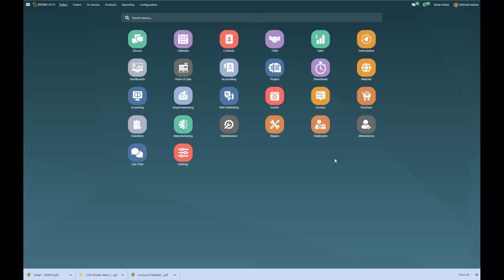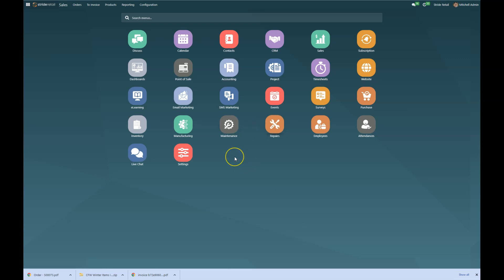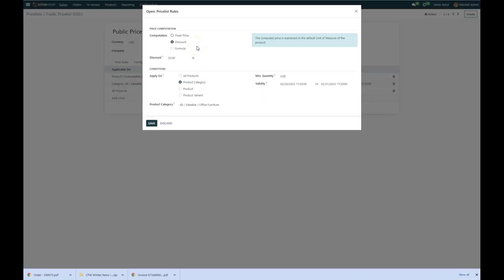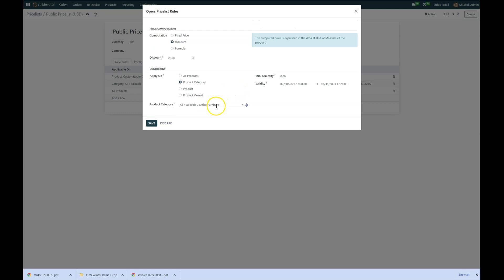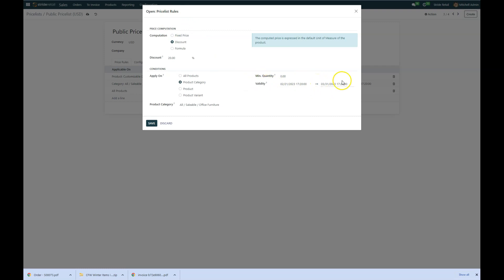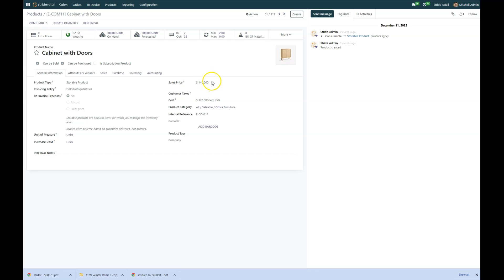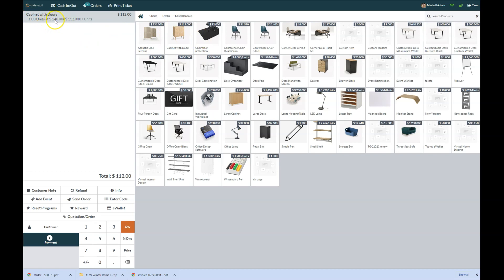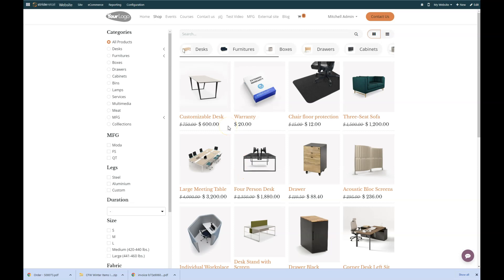Sales - Pricelist Rule